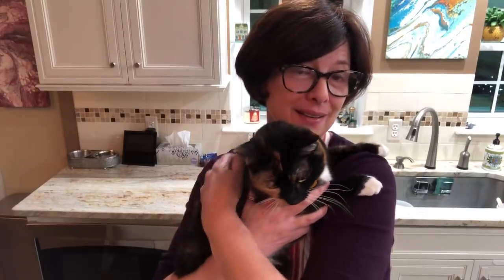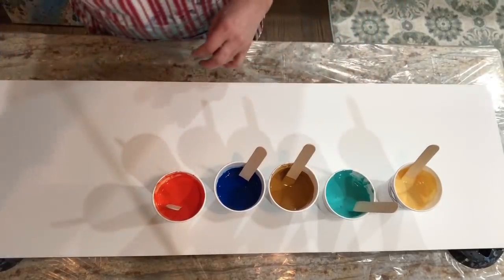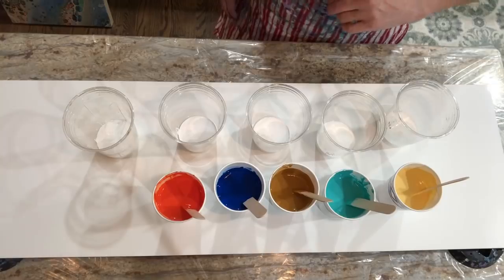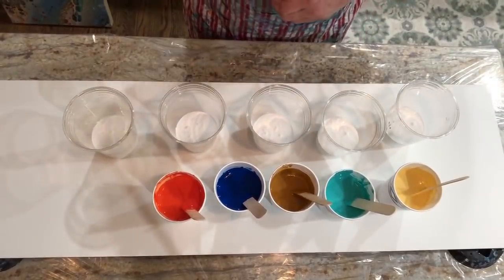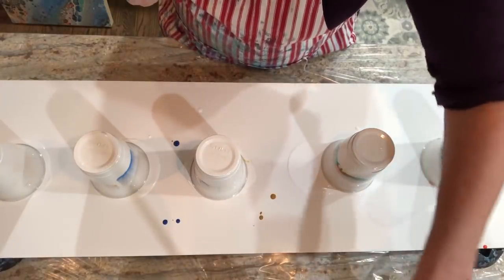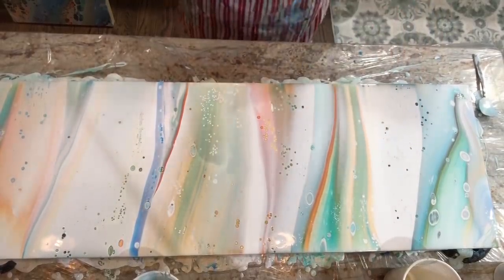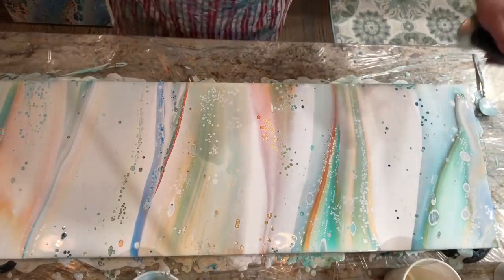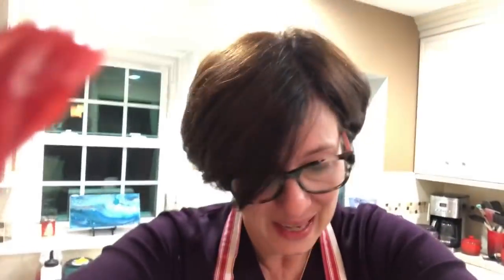#89. A sandwich pour on a 12”x36’ —great way to make pastel colors!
Fluid acrylic pouring with white. Lots and lots of white.